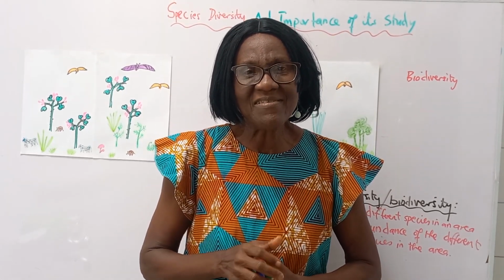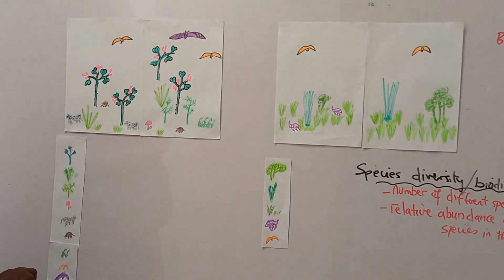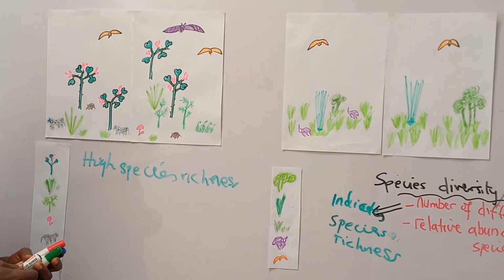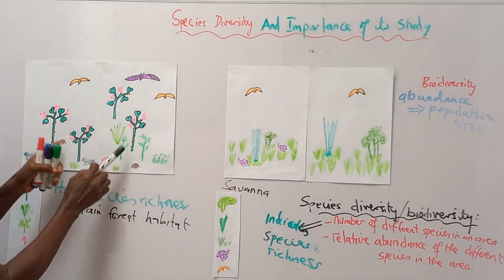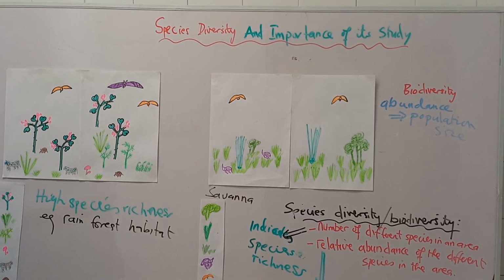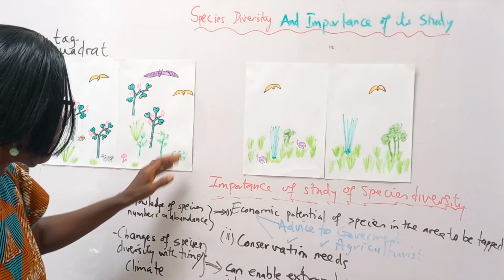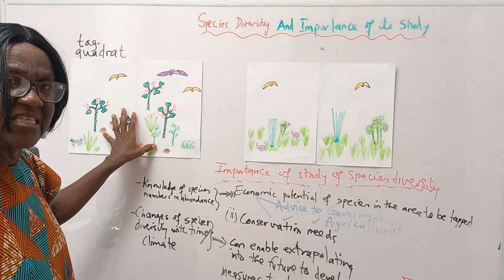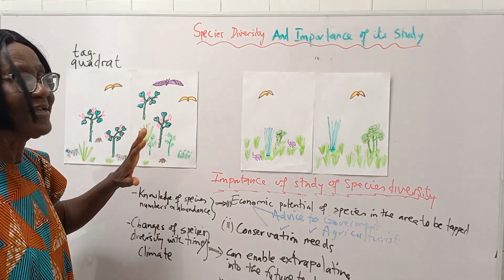Species Diversity And Why Its Study Is Important (class 11, 12 Form 2 and 3)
This video explains species diversity, species richness, and species evenness. It mentions using tags and quadrats to investigate species diversity and explains the importance of knowing species diversity.